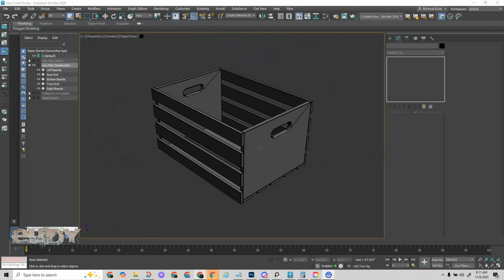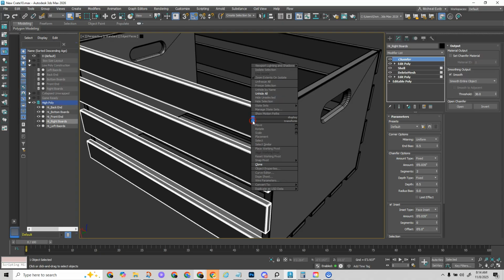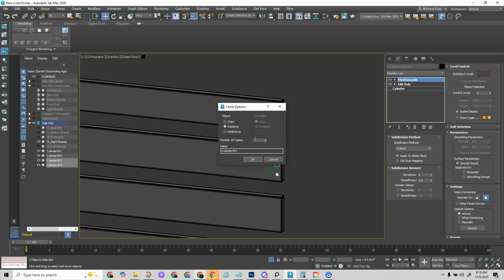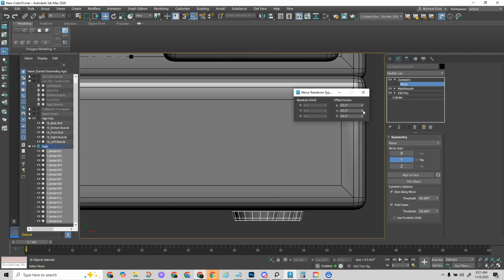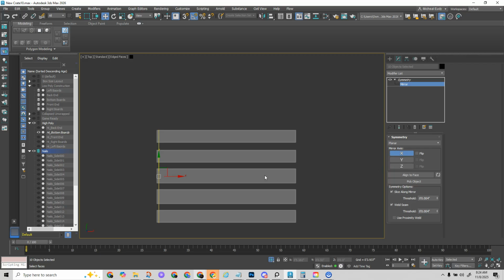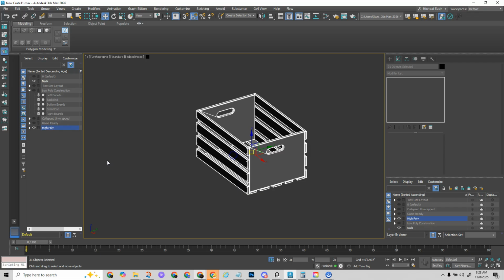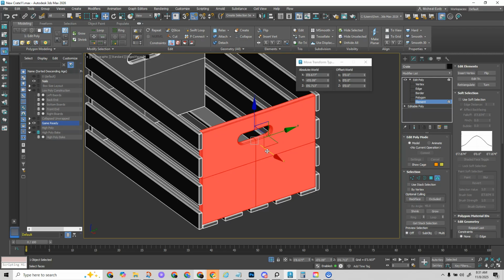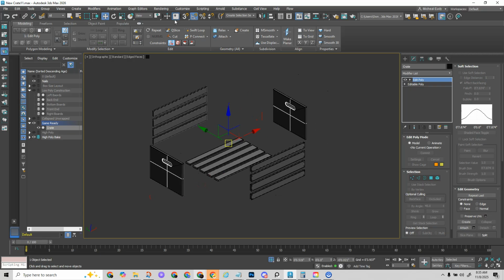High Poly Baking Prep | 3ds Max